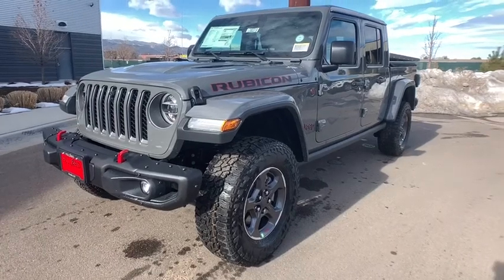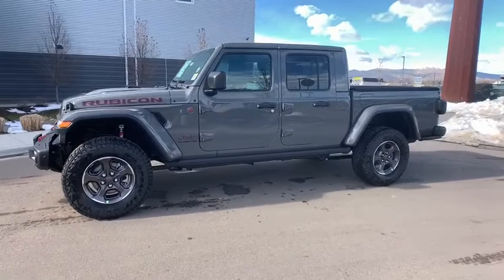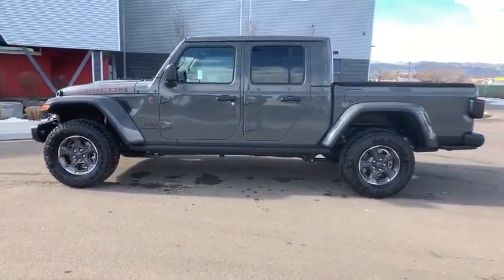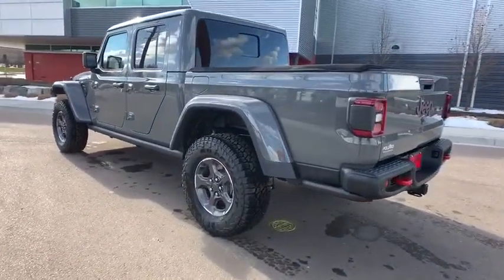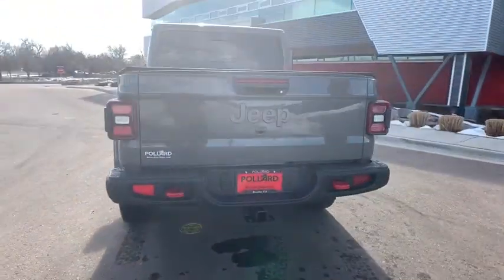2020 Jeep Gladiator Broomfield, Denver, Westminster, Louisville, Boulder, CO 200223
Sting-Gray Clearcoat New 2020 Jeep Gladiator available in Boulder, Colorado at Pollard Jeep of Boulder. Servicing the Broomfield, Denver, Westminster, Louisville, CO area.

Pollard Jeep of Boulder
5075 E. Pearl Parkway

SAFETY GROUP  -inc: ParkSense Rear Park Assist System  Blind Spot & Cross Path Detection,BLUETOOTH WIRELESS SPEAKER,AUXILIARY SWITCH GROUP  -inc: 700 Amp Maintenance Free Battery  240 Amp Alternator  Auxiliary Switches,ALL-WEATHER SLUSH MATS,QUICK ORDER PACKAGE 24R  -inc: Engine: 3.6L V6 24V VVT UPG I w/ESS  Transmission: 8-Speed Automatic (850RE),MANUFACTURER'S STATEMENT OF ORIGIN,BODY COLOR FENDER FLARES (2-PIECE),MOPAR BRIGHT DOOR SILLS,ROLL-UP TONNEAU COVER,COLD WEATHER GROUP  -inc: Heated Steering Wheel  Heated Front Seats,RADIO: UCONNECT 4C NAV W/8.4 DISPLAY,BLACK  LEATHER TRIMMED BUCKET SEATS  -inc: Full Length Floor Console Premium Armrest  Leather Wrapped Park Brake Handle  Leather Wrapped Shift Knob  Premium Door Trim Panel  Rear Armrest w/Cupholder Seat,STING-GRAY CLEARCOAT,LED LIGHTING GROUP  -inc: Daytime Running Lamps LED Accents  LED Park Turn Lamps  Front LED Fog Lamps  LED Reflector Headlamps  LED Taillamps,TRAILER TOW PACKAGE  -inc: Trailer Hitch Zoom  Class IV Hitch Receiver  Heavy Duty Engine Cooling  240 Amp Alternator,TIRES: LT285/70R17C BSW A/T  (STD),REMOTE PROXIMITY KEYLESS ENTRY,ENGINE: 3.6L V6 24V VVT UPG I W/ESS  (STD),INTEGRATED OFF-ROAD CAMERA,WHEELS: 17 X 7.5 GRANITE CRYSTAL ALUMINUM  (STD),BODY COLOR 3-PIECE HARD TOP  -inc: Freedom Panel Storage Bag  Rear Window Defroster  Rear Sliding Window  No Soft Top,TRANSMISSION: 8-SPEED AUTOMATIC (850RE)  -inc: Tip Start  Transmission Skid Plate  Selec-Speed Control,REMOTE START SYSTEM,STEEL FRONT BUMPER,ALPINE PREMIUM AUDIO SYSTEM,8.4 RADIO & PREMIUM AUDIO GROUP  -inc: Emergency/Assistance Call  SiriusXM Traffic Plus  Alpine Premium Audio System  HD Radio  Radio: Uconnect 4C Nav w/8.4 Display  Rear View Auto Dim Mirror  For Details  Visit DriveUconnect.com  1-Year SiriusXM Guardian Trial  5-Year SiriusXM Travel Link Service  5-Year SiriusXM Traffic Service  SiriusXM Travel Link,ADVANCED SAFETY GROUP  -inc: Advanced Brake Assist  Full Speed Forward Collision Warning Plus,Four Wheel Drive,Locking/Limited Slip Differential,Locking/Limited Slip Differential,Tow Hitch,Power Steering,ABS,4-Wheel Disc Brakes,Brake Assist,Locking/Limited Slip Differential,Brake Actuated Limited Slip Differential,Aluminum Wheels,Tires - Front All-Terrain,Tires - Rear All-Terrain,Conventional Spare Tire,Tow Hooks,Tow Hooks,Heated Mirrors,Power Mirror(s),Privacy Glass,Intermittent Wipers,Variable Speed Intermittent Wipers,Rollover Protection Bars,Convertible Soft Top,Power Door Locks,Daytime Running Lights,Automatic Headlights,Fog Lamps,AM/FM Stereo,Satellite Radio,Bluetooth Connection,Requires Subscription,MP3 Player,Steering Wheel Audio Controls,Auxiliary Audio Input,Driver Adjustable Lumbar,Driver Adjustable Lumbar,Pass-Through Rear Seat,Rear Bench Seat,Adjustable Steering Wheel,Trip Computer,Power Windows,Leather Steering Wheel,Keyless Start,Keyless Entry,Power Door Locks,Universal Garage Door Opener,Cruise Control,Climate Control,Multi-Zone A/C,A/C,Bucket Seats,Driver Vanity Mirror,Passenger Vanity Mirror,Driver Illuminated Vanity Mirror,Passenger Illuminated Visor Mirror,Floor Mats,Smart Device Integration,Power Windows,Power Door Locks,Trip Computer,Security System,Engine Immobilizer,Traction Control,Stability Control,Traction Control,Front Side Air Bag,Tire Pressure Monitor,Driver Air Bag,Passenger Air Bag,Passenger Air Bag Sensor,Child Safety Locks,Back-Up Camera